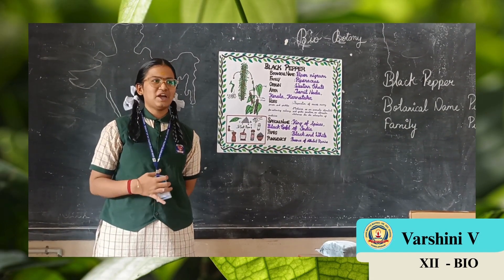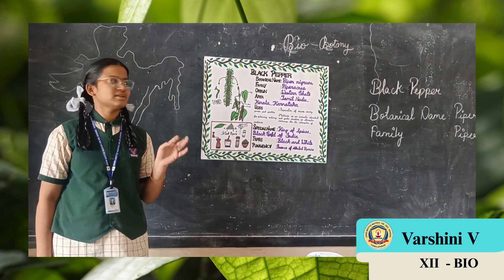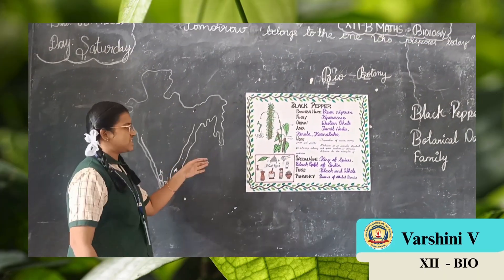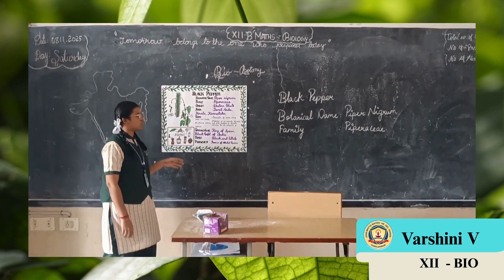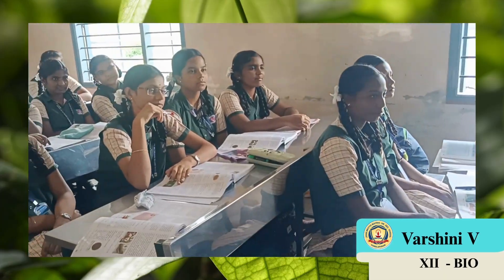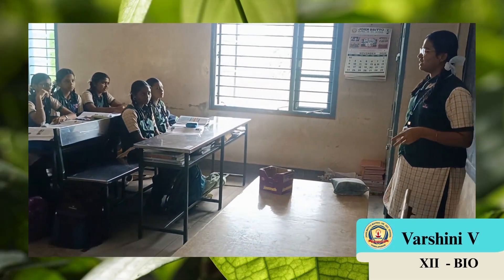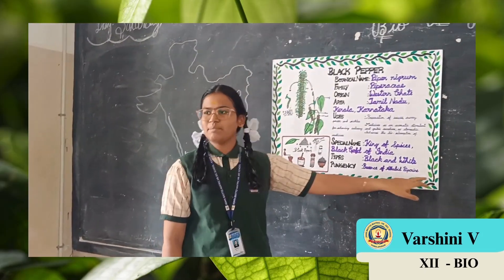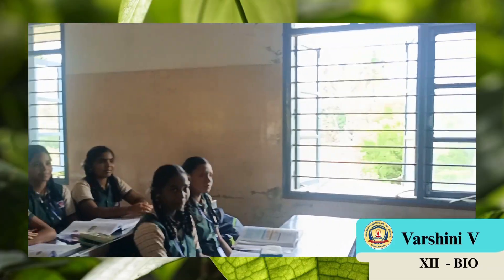Student Seminar ll XII - BIO ll Topic : Black Pepper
The Power of Black Pepper: Health Benefits, History & Fun Facts